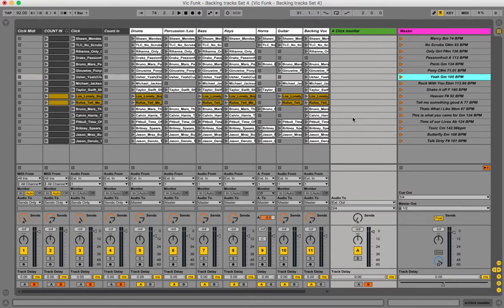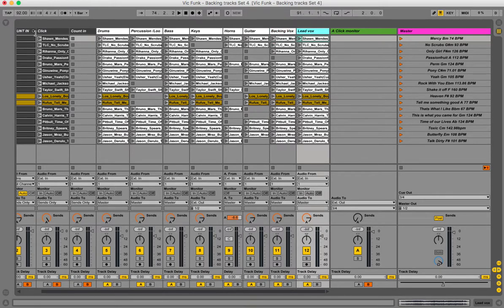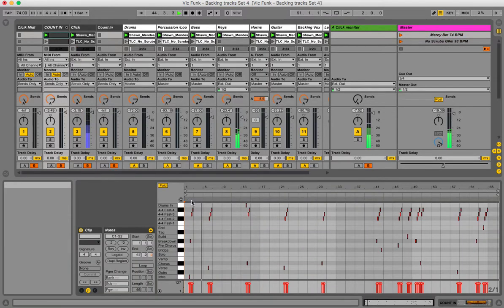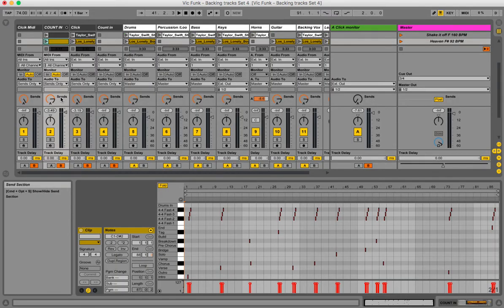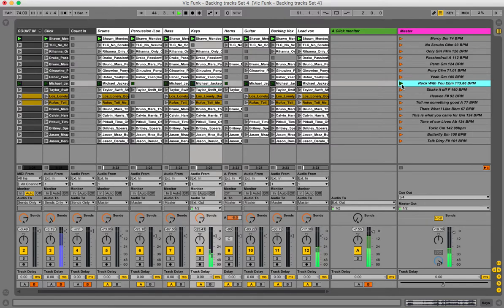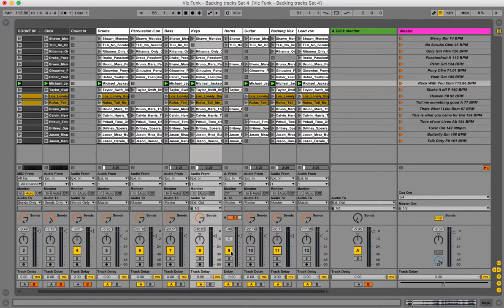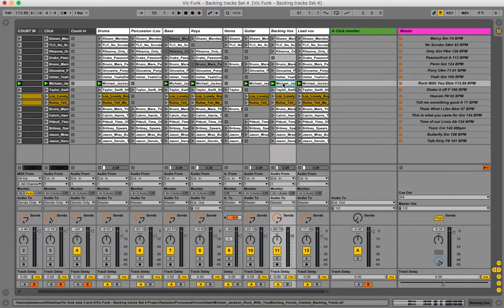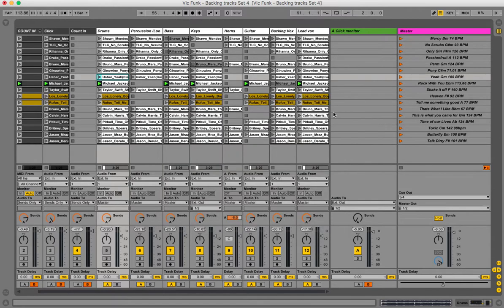MultiTracks TOP 40 BAND BACKING TRACKS 75 songs w Click, Cue, Transpose, Mute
Created in Ableton Live 9.5 75 songs gives you 5-6 Sets ready to use immediately for your next live performance.

you must have Ableton Live 9.5 or better.
Ask me about moving all these to MainStage for you if you like :)

MultiTracks Layout:

Cue track
Click track
Ready to go Live band Backing Tracks
Drums
Percussion
Bass
Keyboards
horns /keys
Guitar
Backing Vocals
Lead Vocals

The work this took and overview video to see how it works:

buying and downloading every track individually i.e. Drums, Percussion, Keys, vox, etc
put them in Ableton 9.5
Line them up on the grid to the right BPM
Add an 8-count in, so the drummer can have 4 and he can count off 4 for the band
Consolidate every track to line up perfectly to the grid and click
move all 8 tracks back to clip mode with the name, bam and time signature, ready for your live performance.
add a cue track that tells the drummer when it starts, and when the verse, bridge, chorus, breakdowns, solos and end is coming and it all lines up with the click.

ALL 75 SONGS IN THESE 4 ABLETON LIVE 9.5 FILES INCLUDE:

1. Don't stop til you get enough - Michael Jackson
2. This is how we do it  -  Montell Jordan
3. Treasure -  Bruno Mars
4. Locked out of heaven -  Bruno Mars
5. PYT -  Montell Jordan
6. September - Earth, Wind & Fire
7. Crazy in Love - Crazy in Love
8. Cake by the ocean - DNCE
9. Shake it off - Taylor Swift
10. Bang Bang - Chitty Chitty Bang Bang
11. I will survive - Gloria Gaynor
12. Can't feel my face - The Weeknd
13. Get Lucky - Get Lucky
14. Empire State of mind - Jay-Z feat. Alicia Keys
15. Attention - Attention
16. Wild thoughts  - DJ Khaled feat. Rihanna & Bryson Tiller
17. There's nothing holding me back - Shawn Mendes
18. The way you make me feel - Michael Jackson
19. Sweet Child of mine - GNR
20. Best of my love - The Emotions
21. I love rock 'n' roll - Joan Jett
22. Girls just want to have fun - Cyndi Lauper
23. Let's hear it for the boy - Deniece Williams
24. Passionfruit - Drake
25. Despacito - Luis Fonsi feat. Daddy Yankee
26. Blame it on the boogie - The Jackson 5
27. Pony - Ginuwine
28. My prerogative - Bobby Brown
29. No scrubs - TLC
30. Ain't nobody - Chaka Khan
31. I feel it coming - The Weeknd feat. Daft Punk
32. That's what I like - Bruno Mars
33. Chunky - Bruno Mars
34. Mercy - Shawn Mendes
35. Poison - Bell Biv DeVoe
36. Amor Prohibido - Selena
37.  I want to dance with somebody - Whitney Houston
38. Only girl - Rihanna
39. Fancy -Iggy Azalea feat. Charli XCX
40. Scream  - Usher
41. Como la flor - Selena
42. Don't stop believing - Journey
43. Man in the mirror - Michael Jackson
44. 1999 - Prince
45. Kiss- Prince
46. Toxic
47. Side to side - Britney Spears
48. Hypnotize - The Notorious B.I.G.
49. No - Meghan Trainor
50. Rock with you - Michael Jackson
51. 20 4K magic - Bruno Mars
52. Get low - Lil' Jon feat. The Eastside Boyz & Ying Yang Twins
53. Let me love you - DJ Snake feat. Justin Bieber
54. Into you - Ariana Grande
55. Time of our lives - Pitbull feat. Ne-Yo
56. Me too - Meghan Trainor
57. Can't stop the feeling - Trolls (Justin Timberlake)
58. Yeah - Usher feat. Lil' Jon & Ludacris
59. Hot in here - Nelly
60. Jealous - Nick Jonas
61. Big papa - The Notorious B.I.G.
62. Like a virgin - Madonna
63. Uptown funk - Bruno Mars feat. Mark Ronson
64. Talk dirty to me - Jason Derulo feat. 2 Chainz
65. heaven - Los Lonely Boys
66. Butterfly - Jason Mraz
67. Perm - Bruno Mars
68. Boogie shoes -  KC & The Sunshine Band
69. Living on a prayer - Bon Jovi
70. DJ got us falling in love again - Usher feat. Pitbull
71. Tell me something good - Rufus feat. Chaka Khan
72. This is what you came for - Calvin Harris feat. Rihanna
73. Chains - Nick Jonas
74. Happy - Pharrell Williams
75. Blurred lines - Robin Thicke feat. T.I. & Pharrell Williams